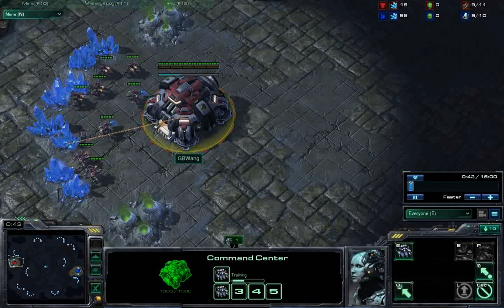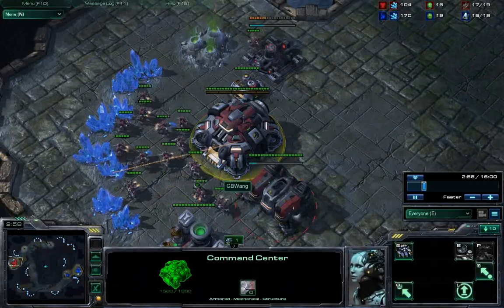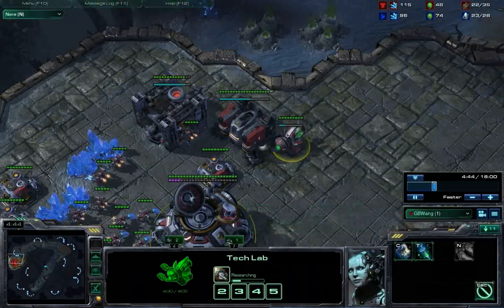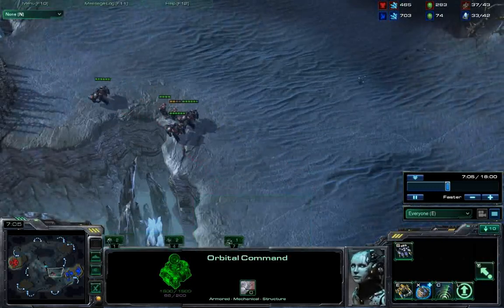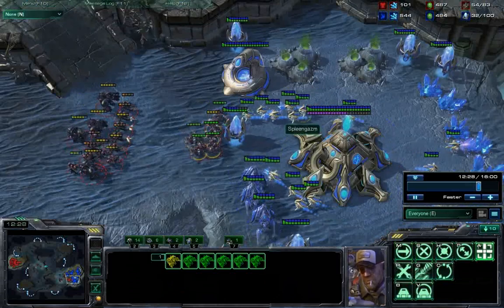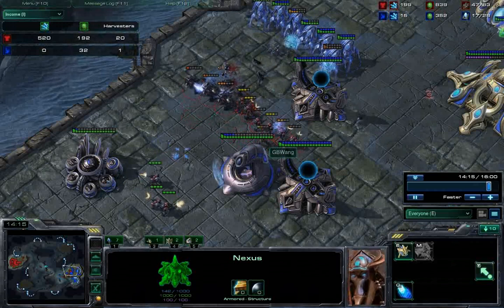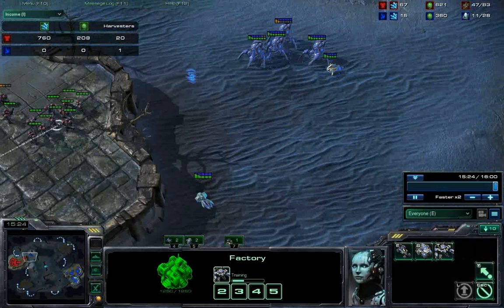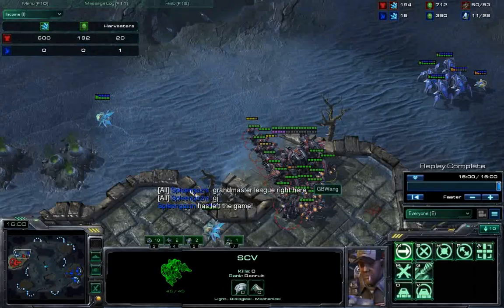SC2 WoL Masterclass 2a. GBWang's unbeatable TvP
A three-stage approach to take down Protoss players at critical timings.  This video describes the build order and execution vs a grandmaster in the worst possible scenario.  A second video against another grandmaster will discuss the build's rationale and nuances.

1st stage: pre-warpgate attack consisting of 3 marines, a maurader w/concussive shells and a SCV followed by barracks reinforcements.

2nd stage: hits between expansion and 1st colossus timing (usually) with stimmed MM, 2 thor and 8-10 SCVs.  This is semi all in with marine/blue flame hellion reinforcements.  Continue to produce more SCVs.

3rd stage: all in with 2 thor, marines and SCVs if stage 2 doesn't outright kill them.